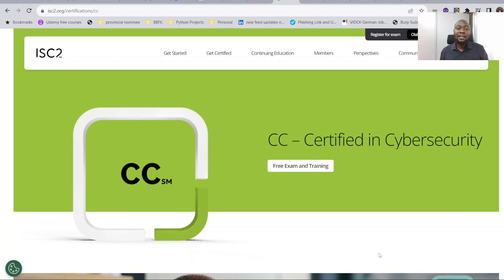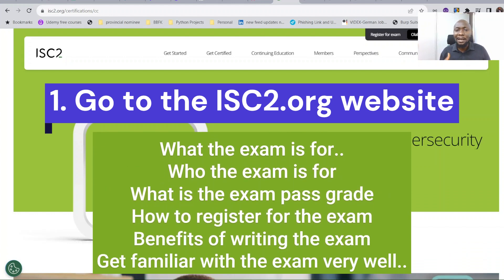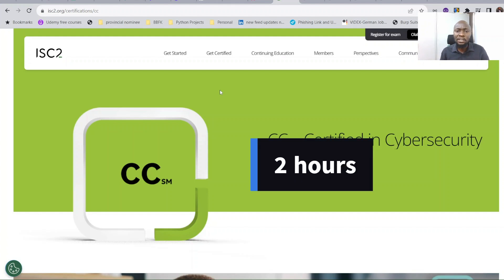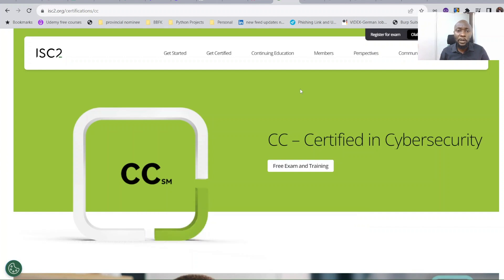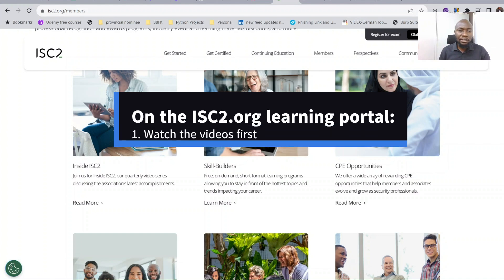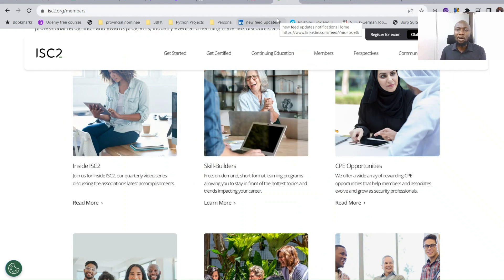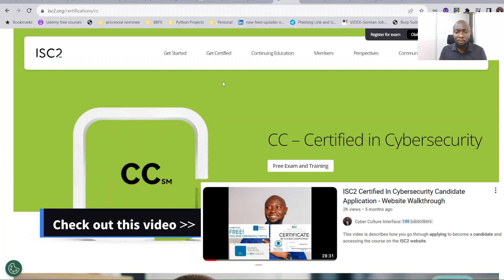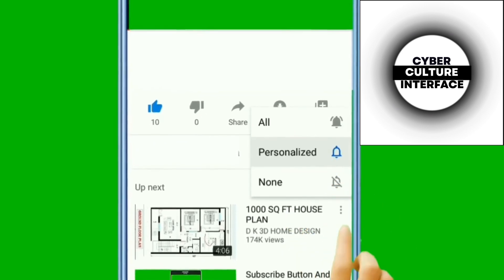How I Passed ISC2 Certified In Cybersecurity Exam on First Attempt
There are also recommendations on how anyone can pass the exam within a few months of preparation.
ISC2 has been offering a free online self-paced training and exam voucher for the new Certified in Cybersecurity entry-level certification since 2022
In June 2023 I took the training and the certification exam on Pearson VUE and passed on my first attempt.

(Challenging Labs Await!)